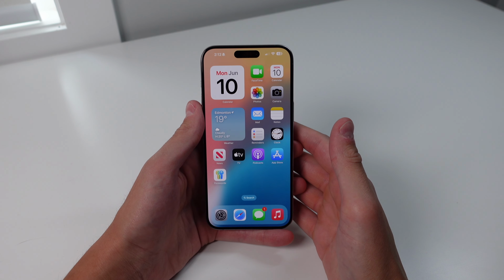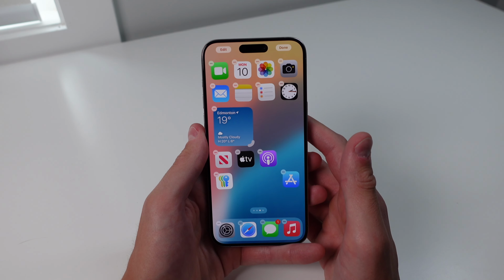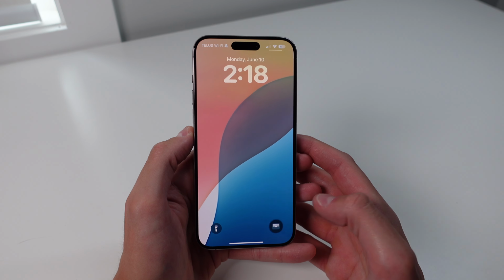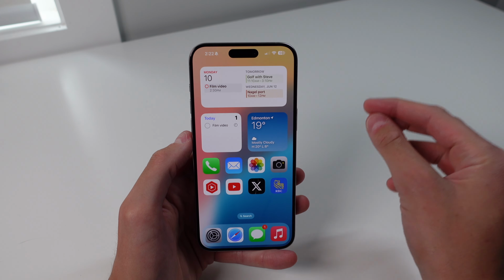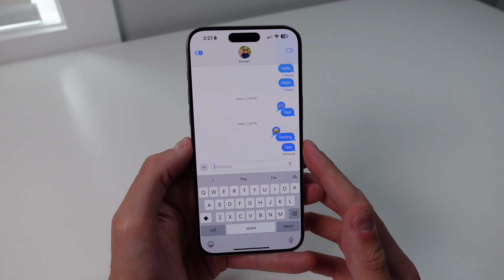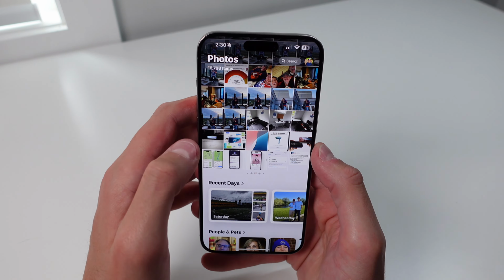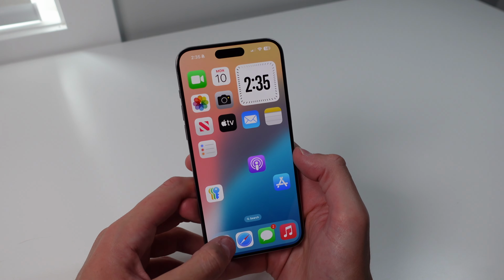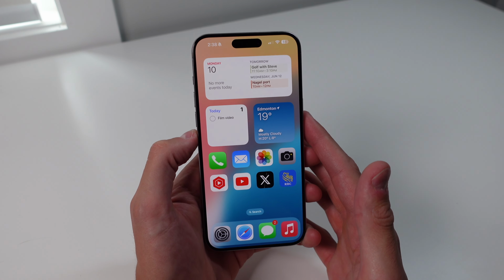iOS 18: The BEST New Features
In this video we show all the new features in iOS 18! This update includes many great features such as home screen customization, app icon customization, big updates to iMessage, calculator, and more!